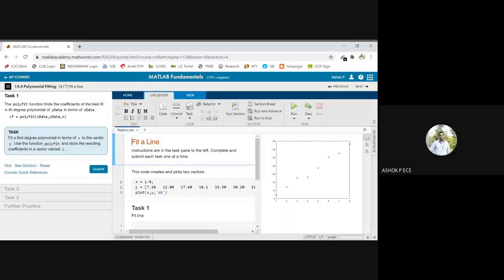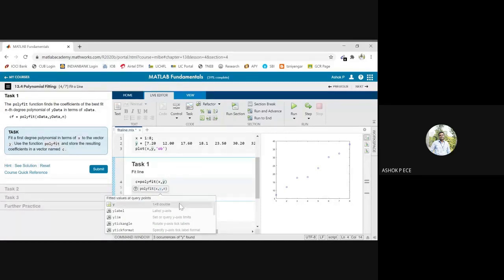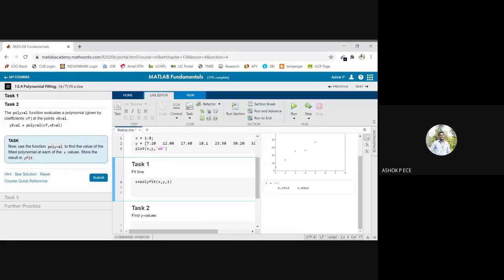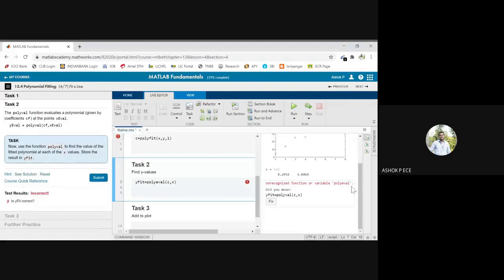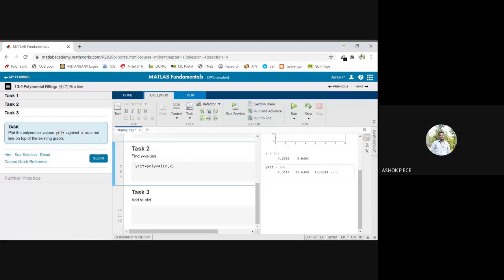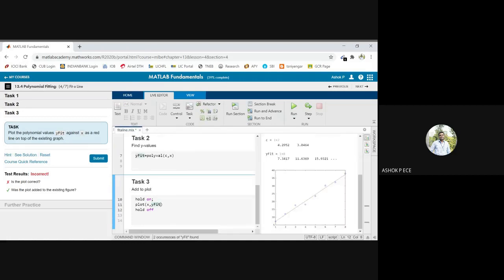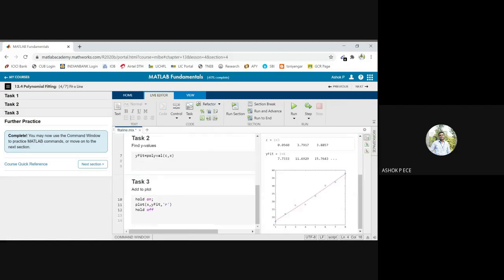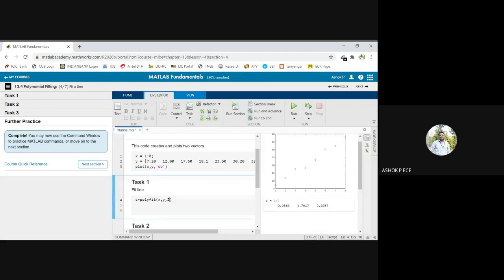CME | Lecture-206 | Moving Statistics Functions in MATLAB Part-12